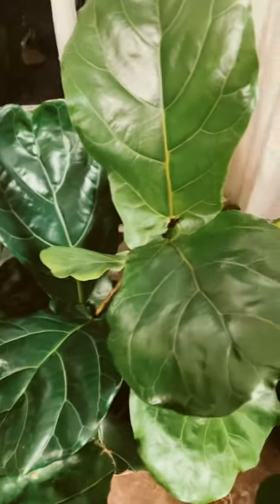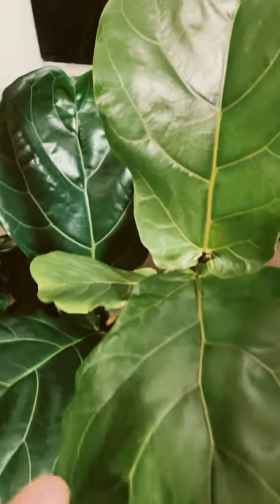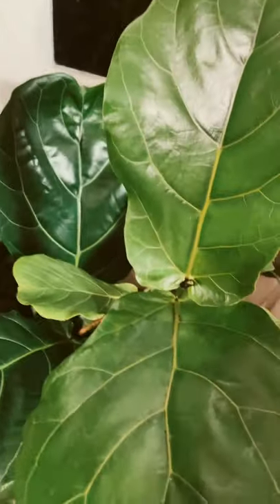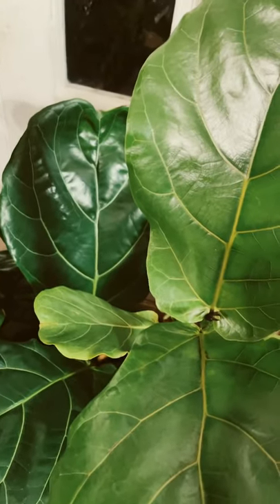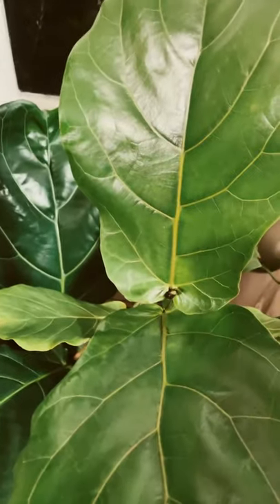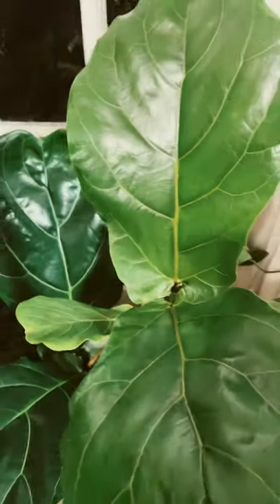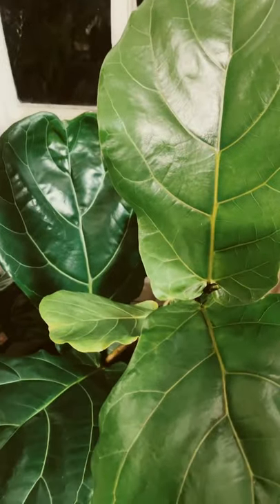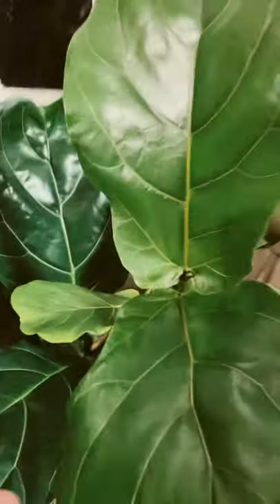UPDATE GROWTH FIDDLE LEAF FIG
video. Presenting my Fiddle Leaf Fig. During Spring and Summer is when my plant Fiddle Leaf Fig will appear to grow the most and be getting lots of energy from extra sunlight hours. During autumn and winter it may appear dormant, this plant conserving its energy to make it through the winter months and may not grow too much.Its nice to see this plant growing great during summer.